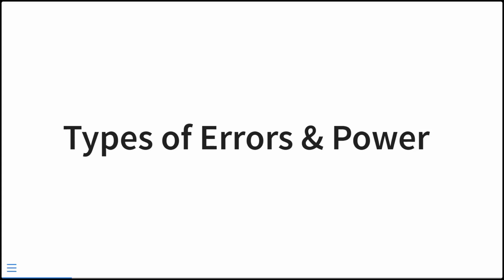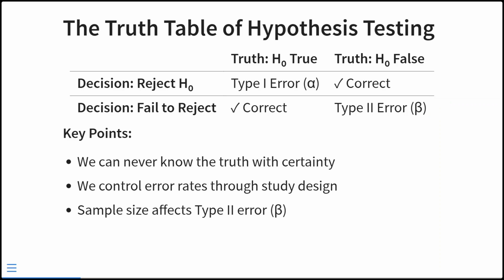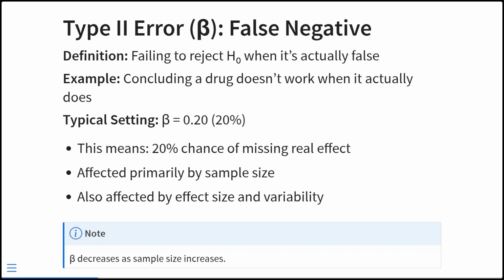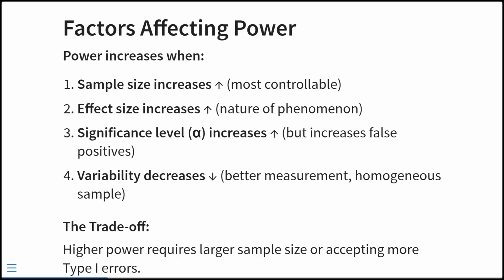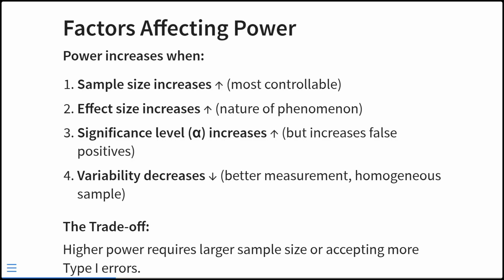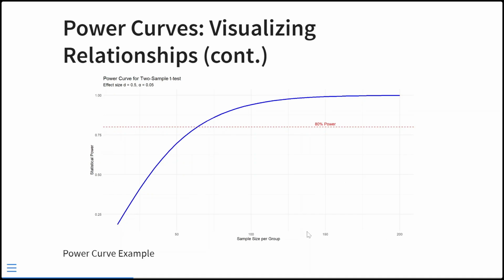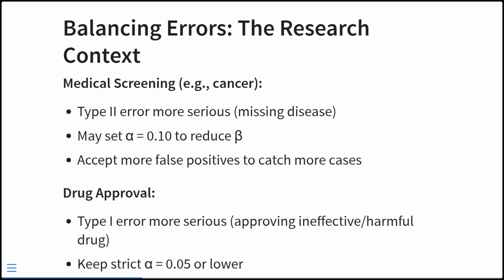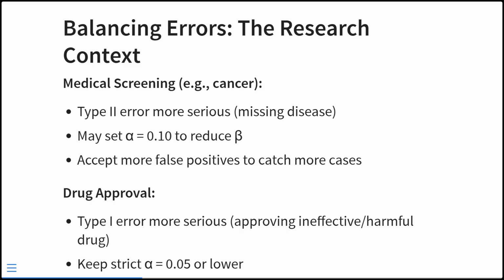Types of Error in Hypothesis Testing - Practical Biostatistics with R